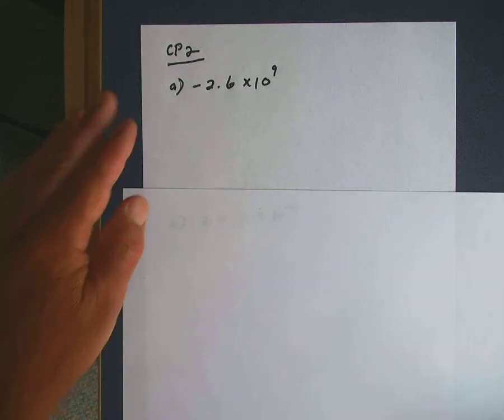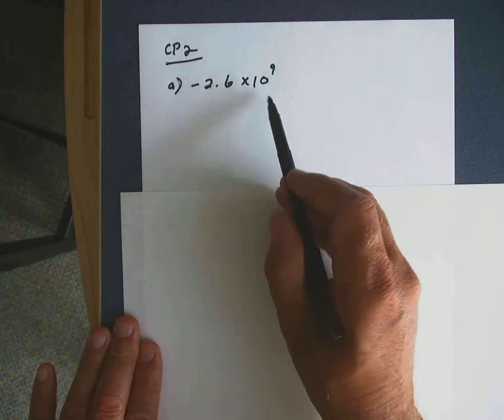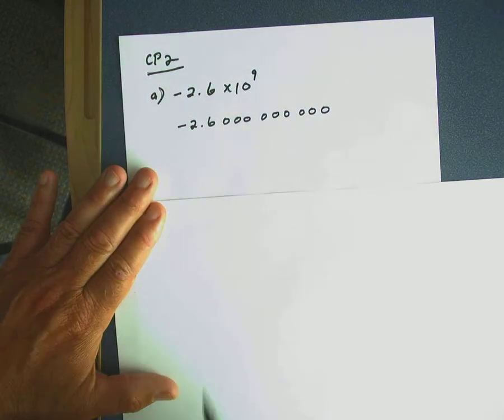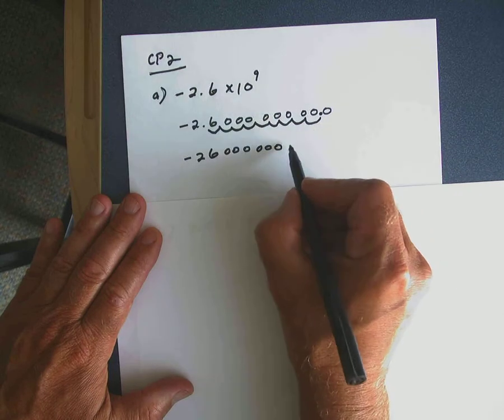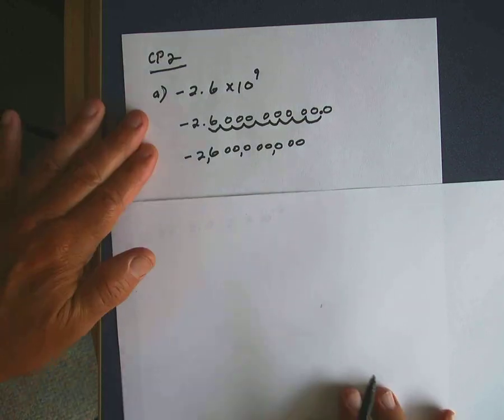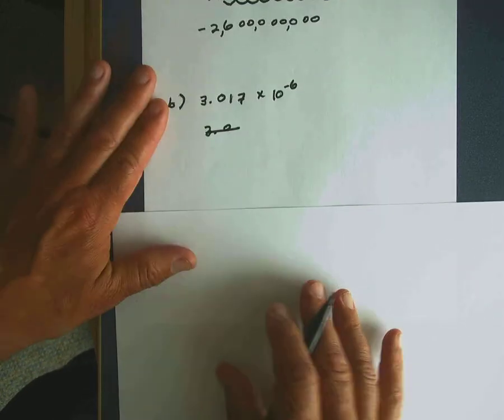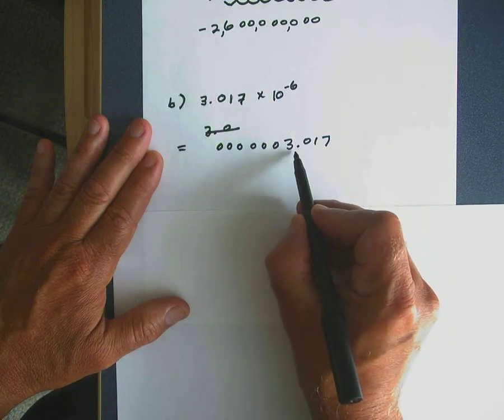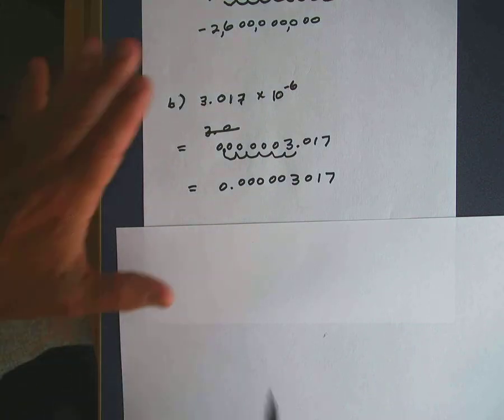Convert from Scientific Notation to Decimal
Convert a number from scientific notation to decimal